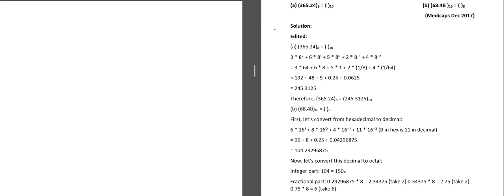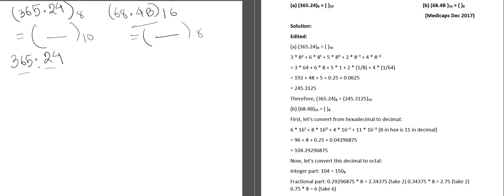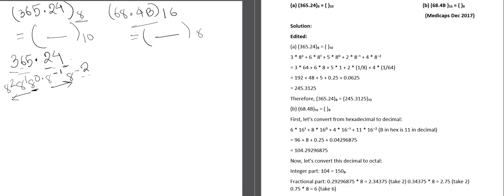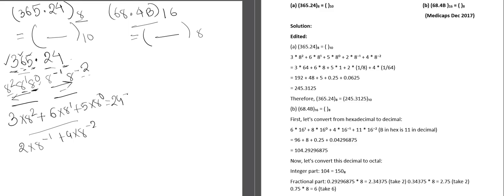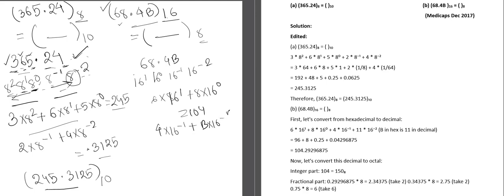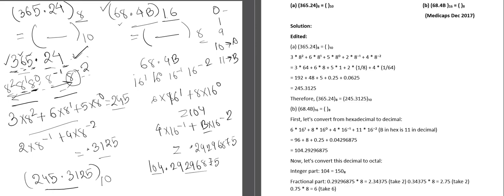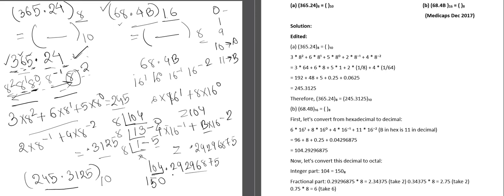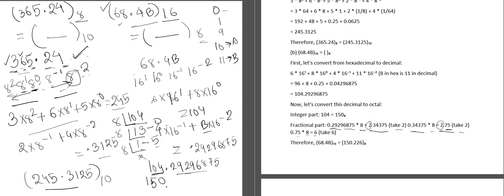(V-M4-Electronics) SAQ-2: Convert these number as given. (a) (365.24)8 = ( )10 (b)..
(V-M4-Electronics) SAQ-2: Convert these number as given.
(a) (365.24)8 = ( )10
(b) (68.4B )16 = ( )8